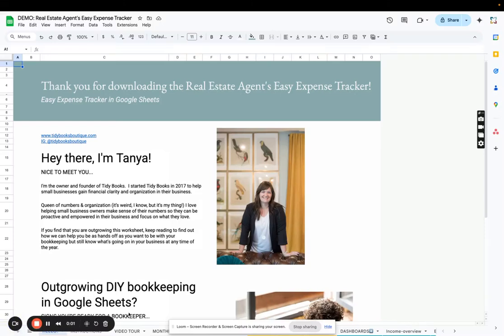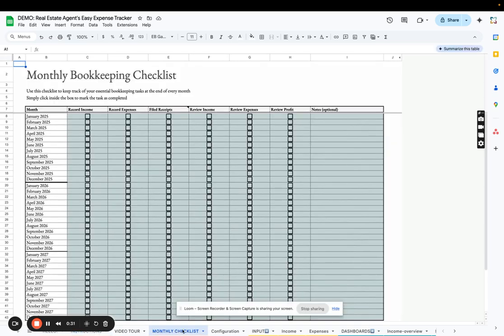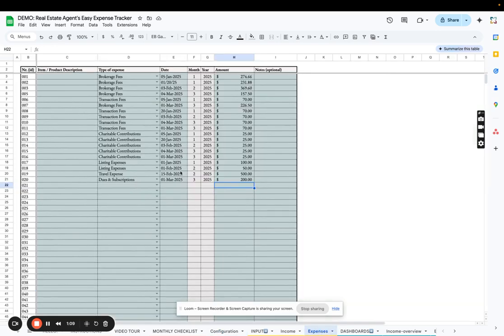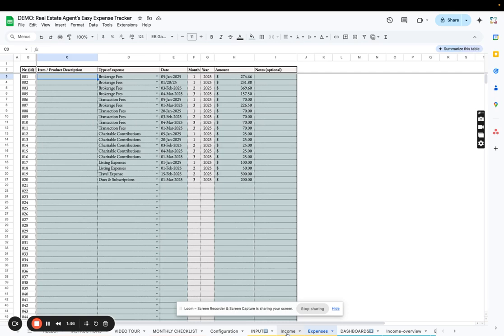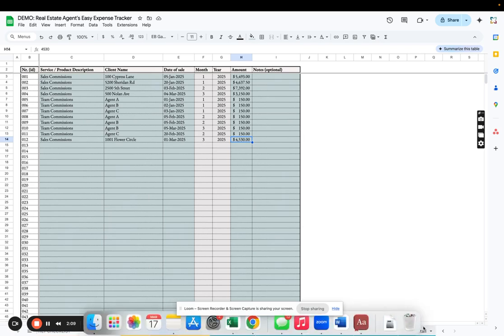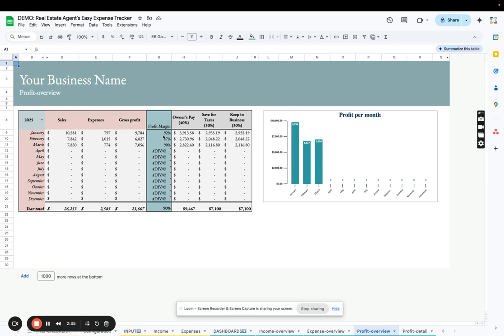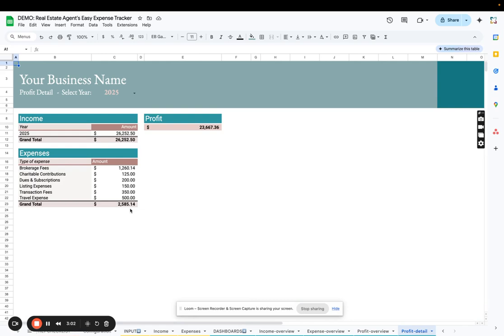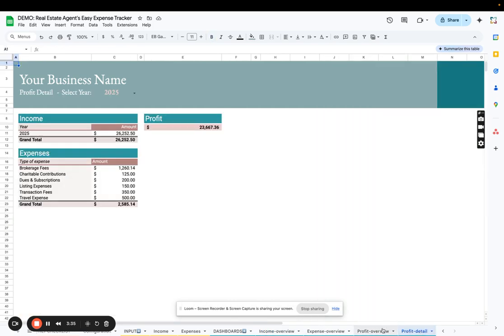DEMO Real Estate Agent's Easy Expense Tracker